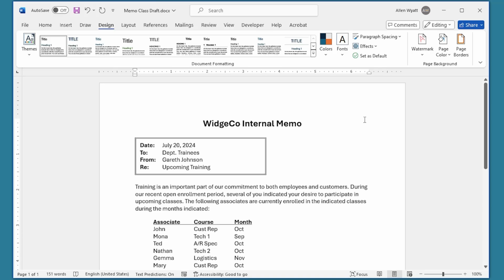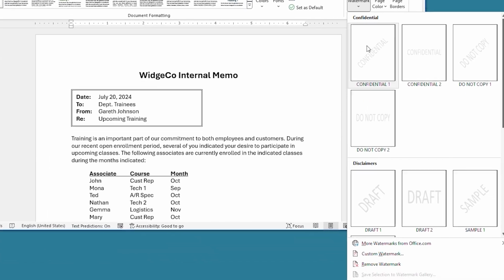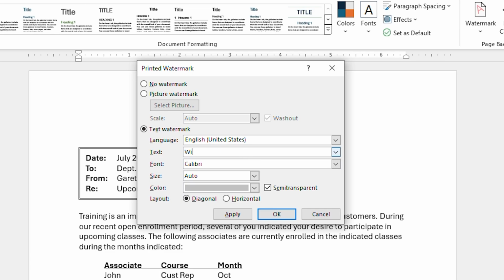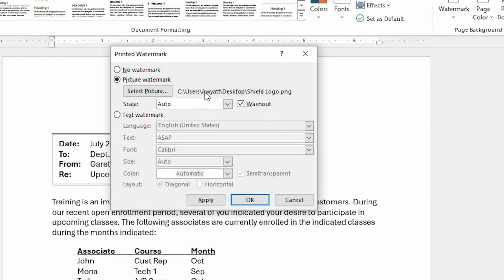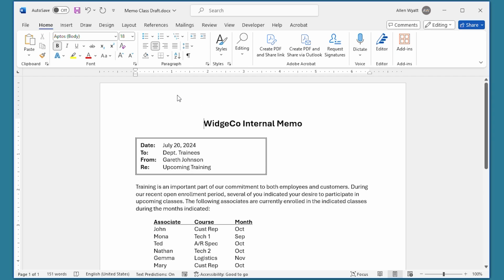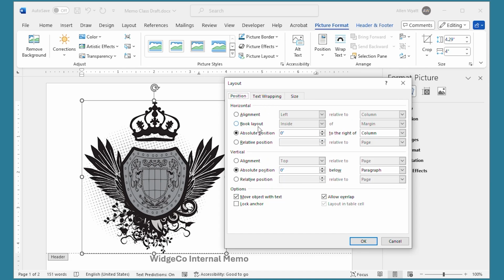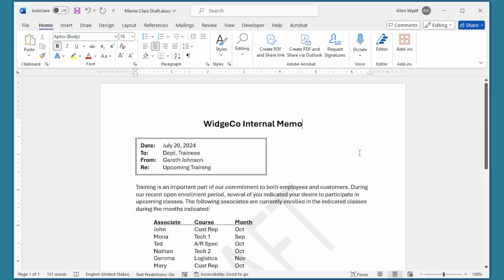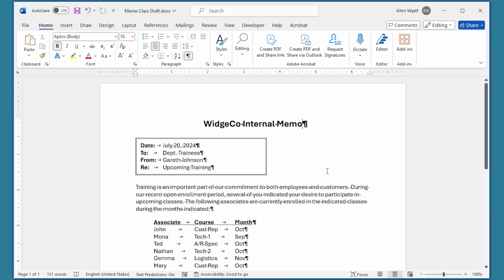Working with Watermarks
There are several ways you can add and work with watermarks within a Word document. In this video I give you the complete rundown on watermarks so that you can become an expert in their use.

Chapters:
00:00 Intro
01:19 Using the Watermark Tool
02:14 Custom Watermarks
03:36 Picture Watermarks
05:42 Old-School Watermarks
09:01 Removing a Watermark
09:27 Removing an Old-School Watermark
10:37 Wrapping Up